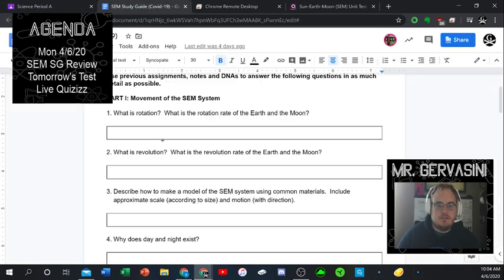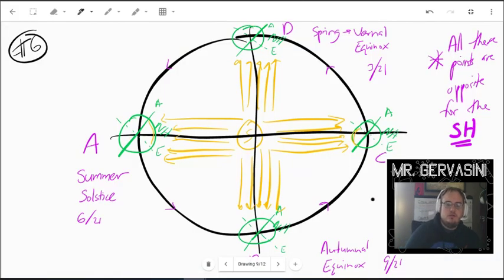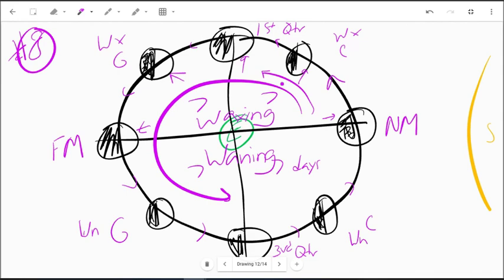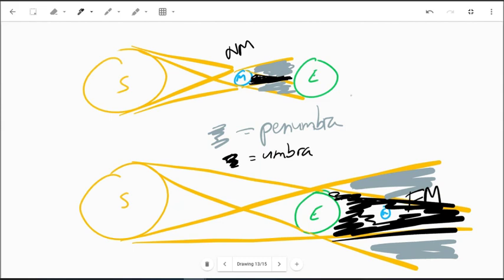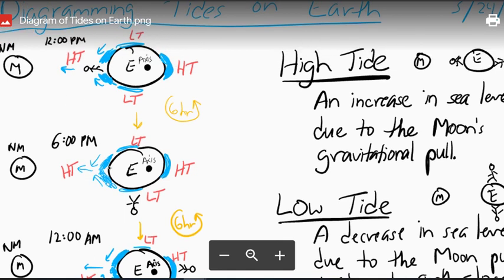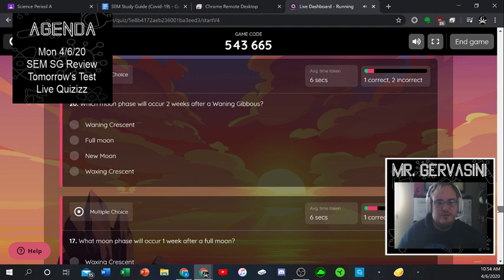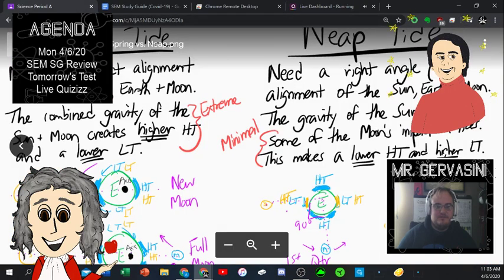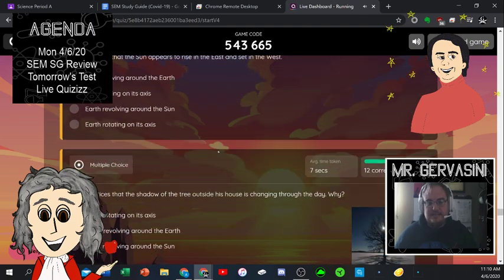Mr. G Live Stream (4/6/20)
Review of the entire SEM Study Guide and live Quizizz for the Unit Test tomorrow, Tuesday, 4/7!